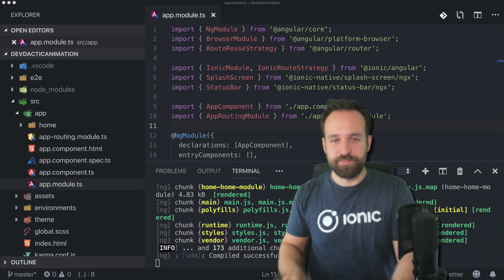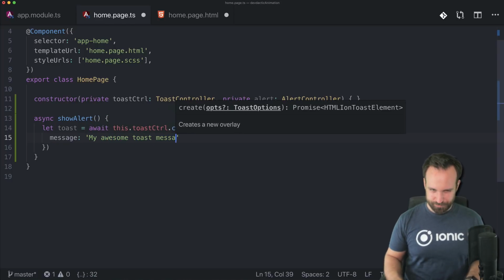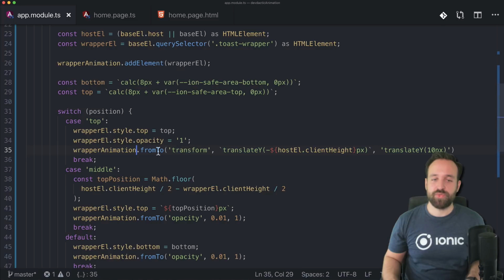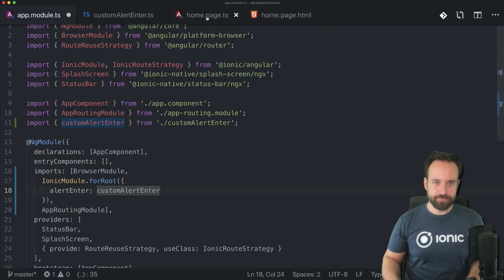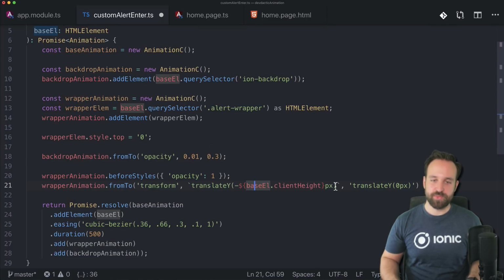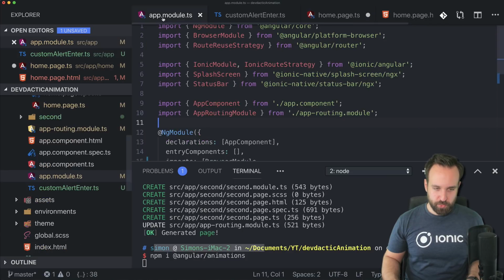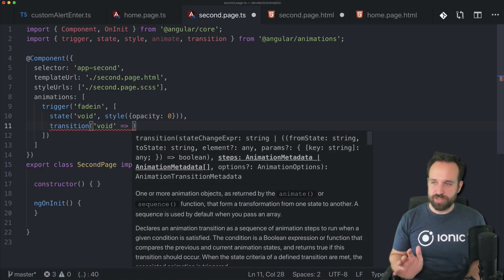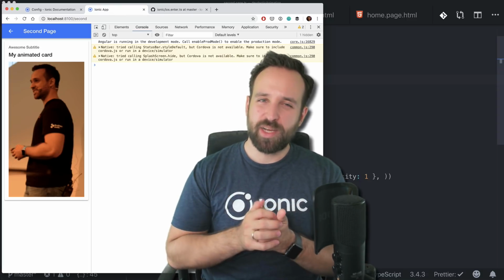How to Create Custom Ionic 4 Animations & Transitions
In this tutorial we take a look at how to create custom Animations with Ionic 4 and the new API! Learn to build mobile apps with Ionic in my Ionic Academy

Want to read instead of watch? Here's the full Ionic tutorial